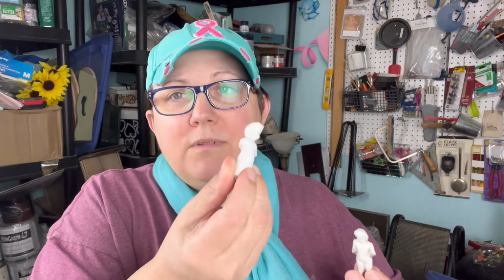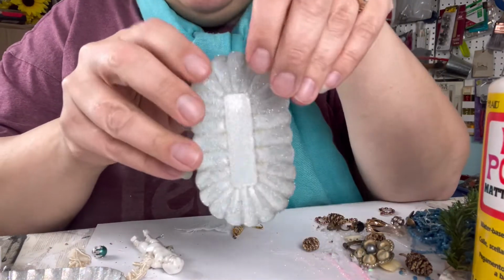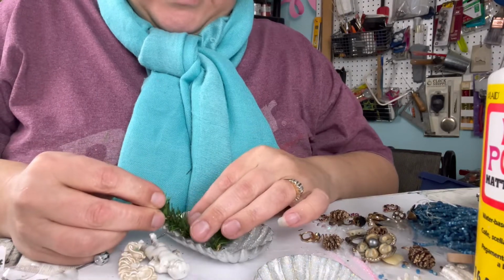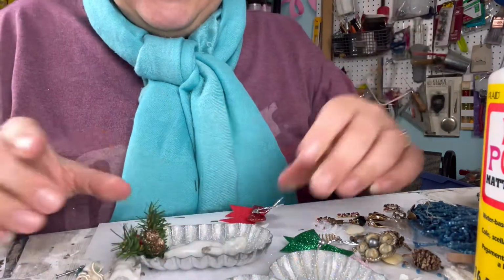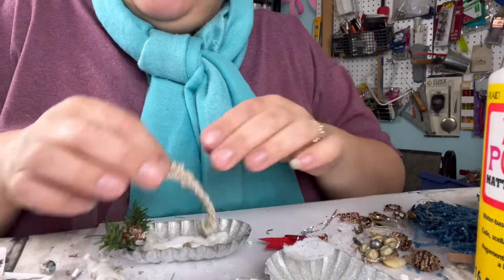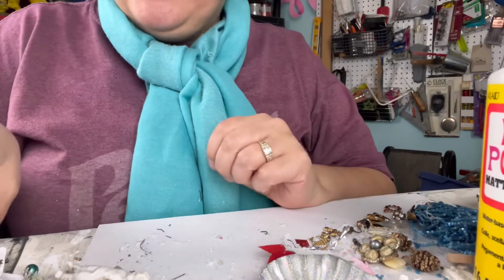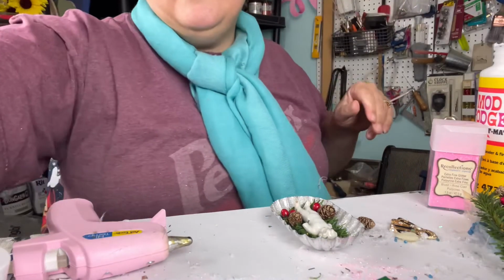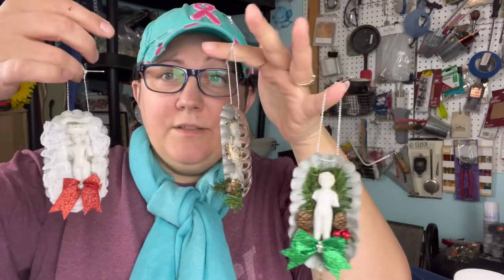DIY Christmas Tart Tin Ornaments￼ Part 2 Frozen Charlottes￼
DIY Christmas Tart Tin Ornaments Part 2 Frozen Charlottes - More Christmas tart tin ornaments using frozen Charlotte dolls￼.

I got my dolls from Distressed Donna check her Etsy shop

Bottle brush trees
Tart Molds